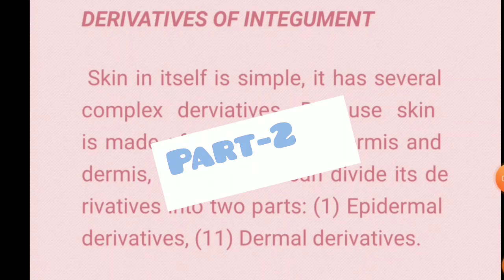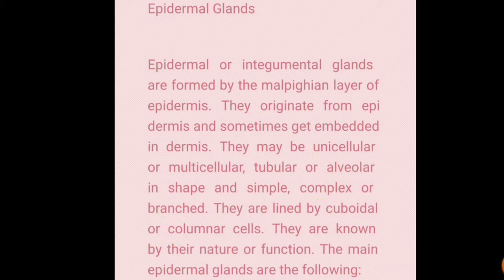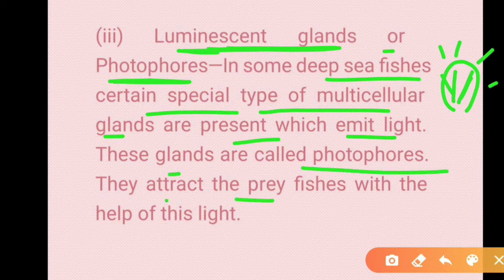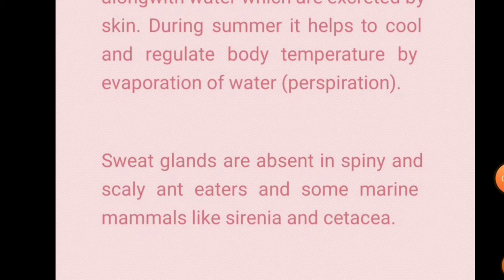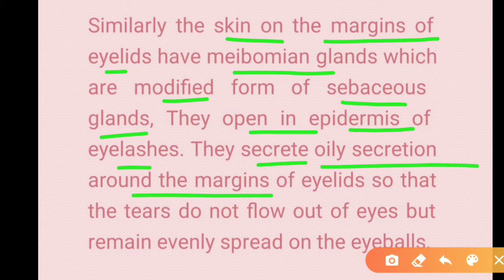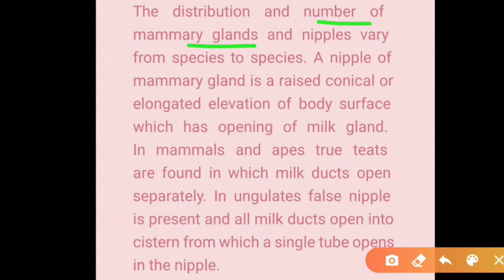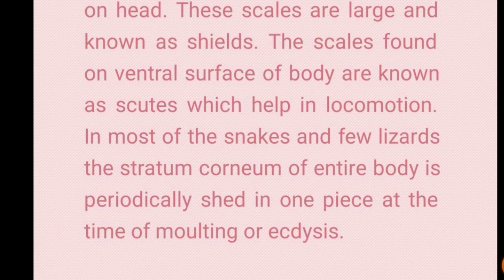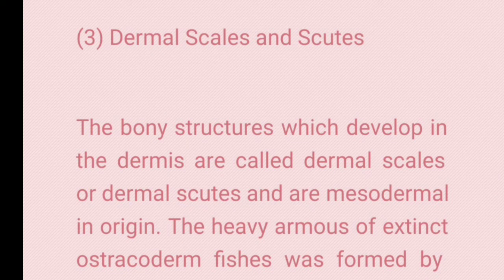2)-Derivatives of Integument•Comparative anatomy of Integument or skin in Vertebrates•M.sc B.sc Bio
2) Derivatives of Integument•Comparative anatomy of Integument or skin in Vertebrates•M.sc B.sc